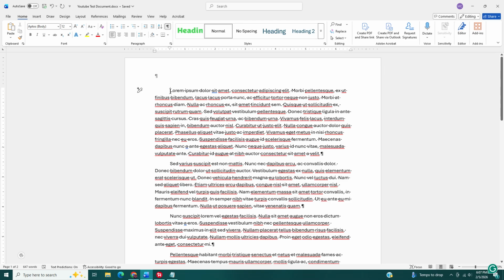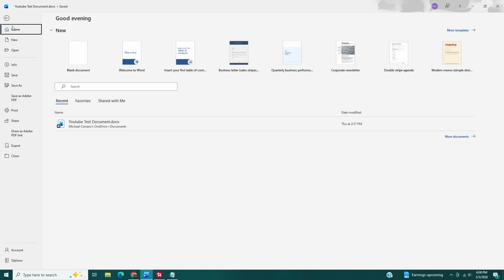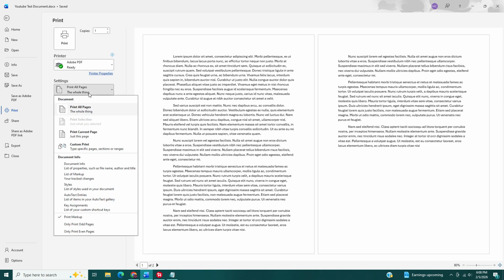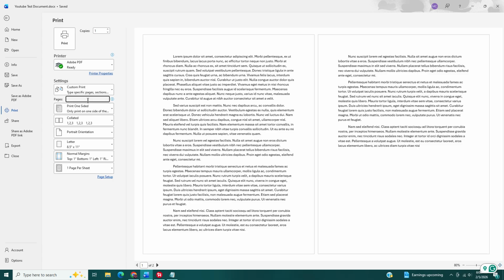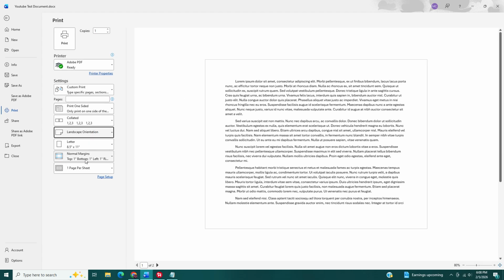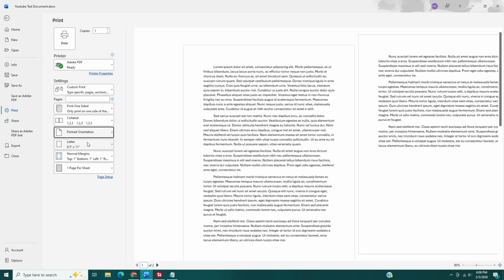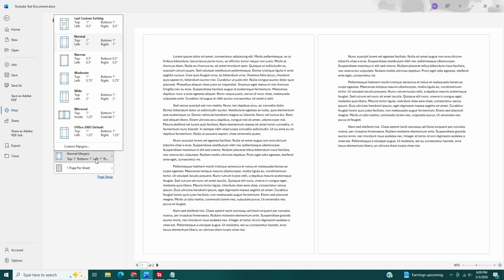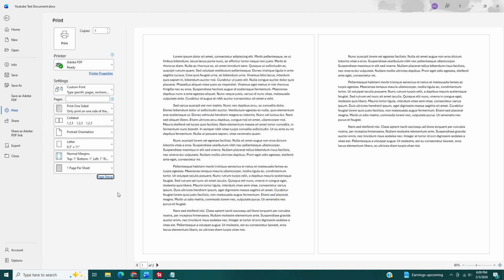How to Print a Microsoft Word Document (Step-by-Step Beginner Guide) | Microsoft Word Fundamentals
Need to print a Microsoft Word document but want to make sure it comes out correctly? In this beginner-friendly tutorial, I’ll show you how to print a Microsoft Word document step-by-step so your pages, layout, and formatting print exactly the way you expect.

Printing in Word involves more than just clicking the Print button. Learning how to adjust print settings, select specific pages, and preview your document can help you avoid wasted paper and formatting problems.

In this video, you’ll learn:
• How to open the Print menu in Microsoft Word
• How to preview your document before printing
• How to print selected pages or the entire document
• How to change orientation or paper settings
• How to print double-sided (if supported)
• Tips to avoid common printing mistakes

If you're new to Microsoft Word, this is a must-know skill for school, work, and everyday document use.